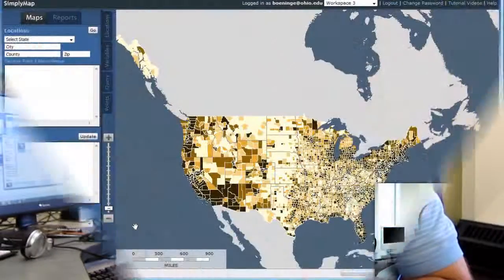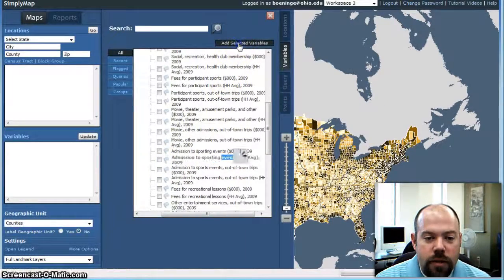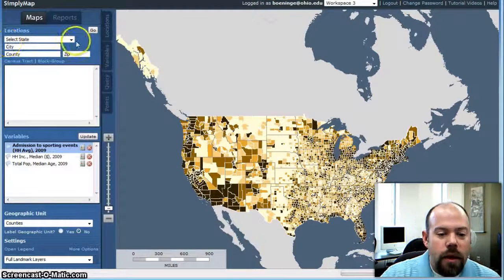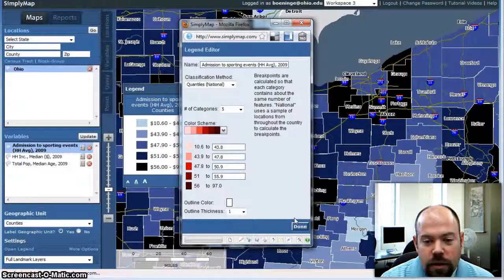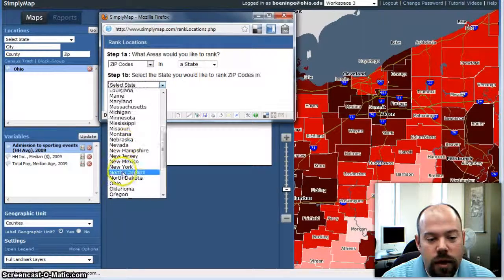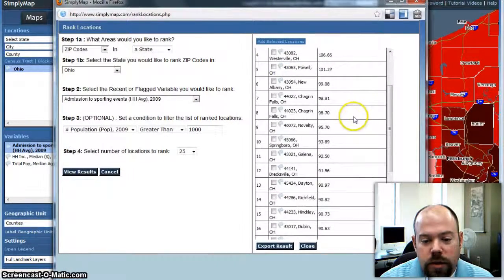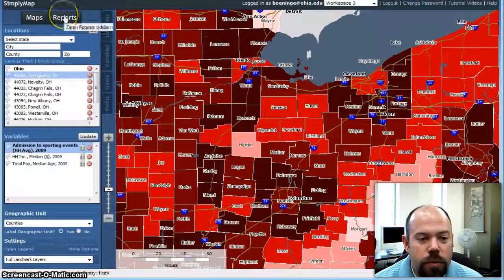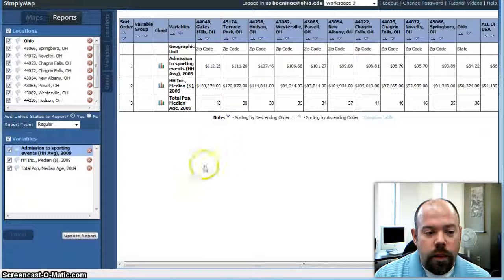Mapping and Ranking Demographic Variables in SimplyMap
This video demonstrates how to use SimplyMap to find and map variables at the county level. The video also shows how to rank zip codes for a specific variable and find other demographic and marketing information.